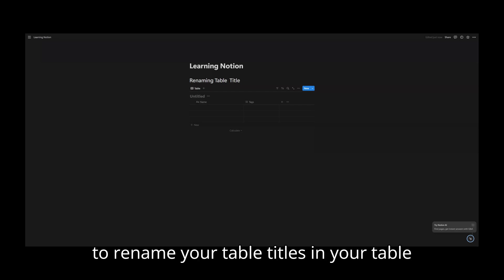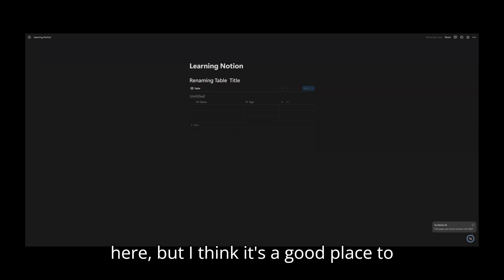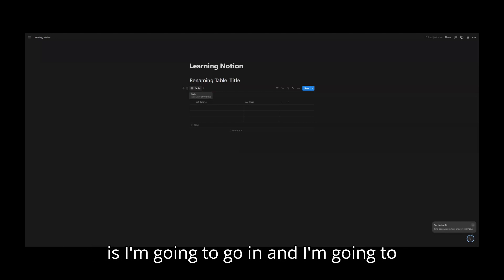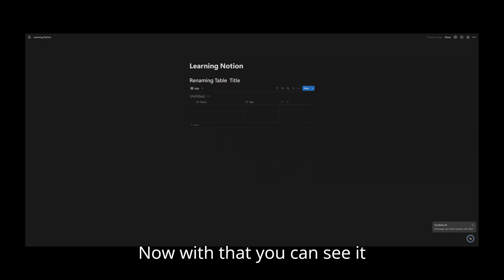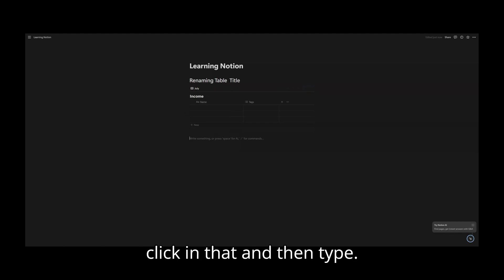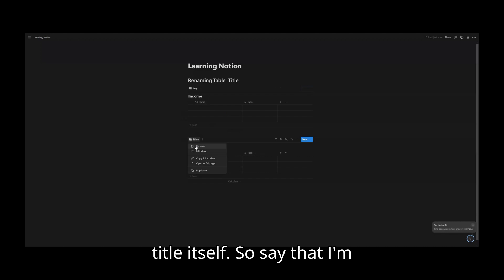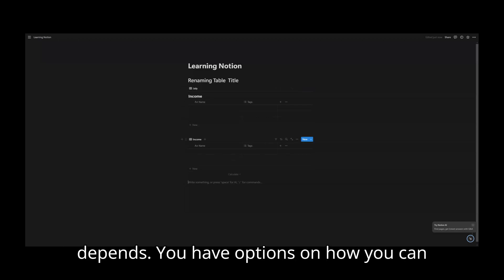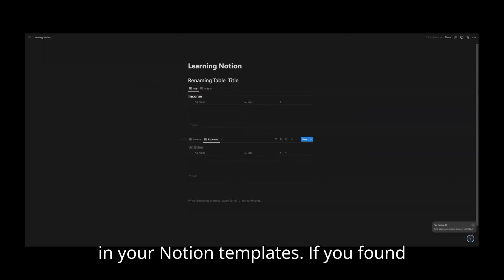Notion Basics: Renaming Table Database Titles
Welcome to my series on mastering table databases in Notion! In this video, I'll show you how to rename table database titles in Notion to keep your workspace organized and clear.

By the end of this tutorial, you'll know how to easily rename your table databases, ensuring your content is labeled accurately and intuitively.

If you're ready to enhance your Notion skills, let's dive right in!